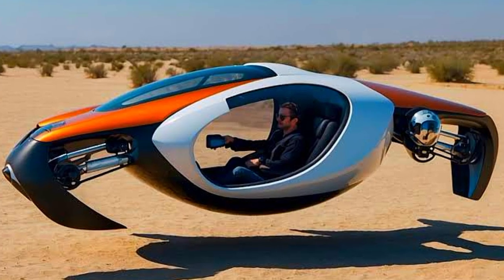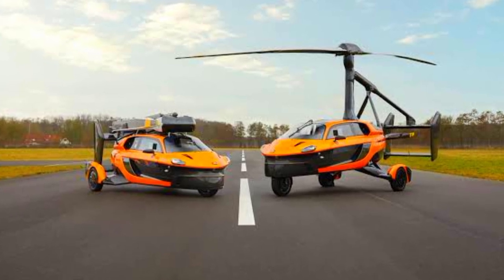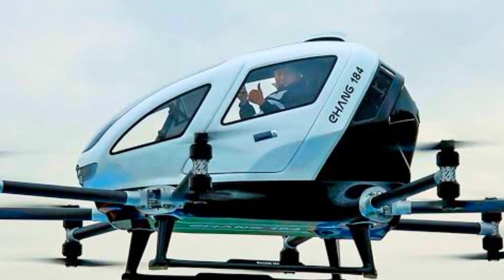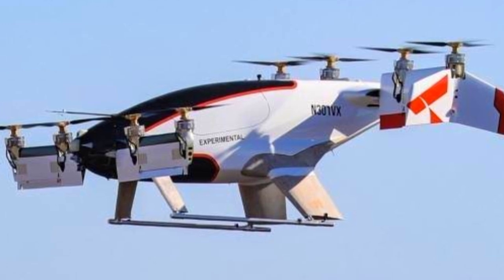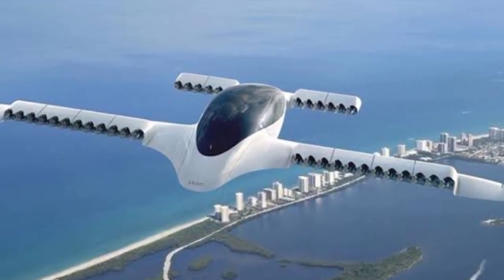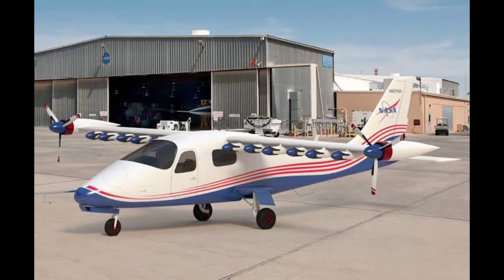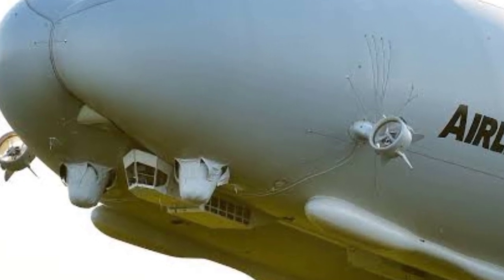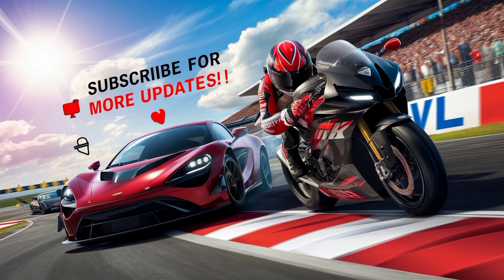Top 15 UNIQUE Flying Machines That Will Blow Your Mind! [Won't Believe No. 9]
Top 15 Unique Flying Machines That Will Blow Your Mind!
🚀✈️Get ready to be amazed as we dive into the world of futuristic aviation with our list of the Top 15 Unique Flying Machines!
🌟 From revolutionary flying cars and personal aircraft to cutting-edge air taxis and electric VTOLs, these innovations are transforming the way we think about travel.

🚁🚗In this video, we showcase:

🛫 Flying Cars that blend automotive and aviation technology

🚁 Personal Aircraft designed for convenience and style
✈️ Electric VTOLs revolutionizing urban air mobility
🚀 Autonomous Drones making the skies safer and more accessible
🛩️ Experimental Aircraft pushing the boundaries of aviation
Discover how these incredible machines are set to change the future of air travel and bring us closer to a new era of transportation.